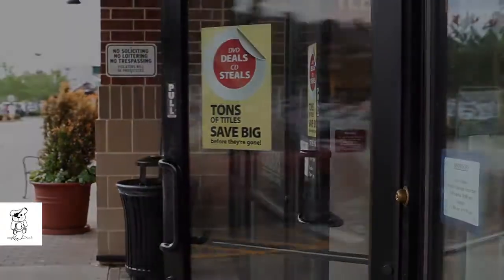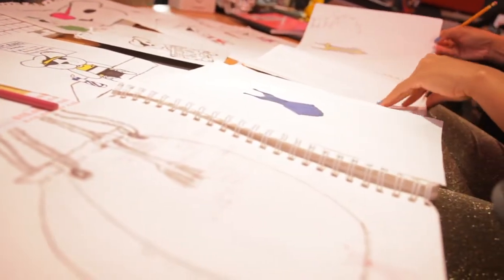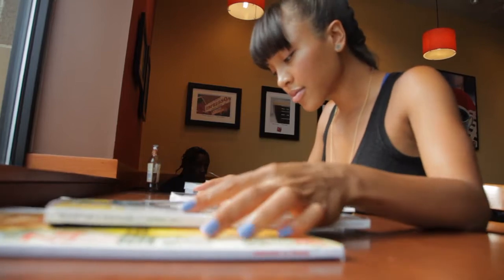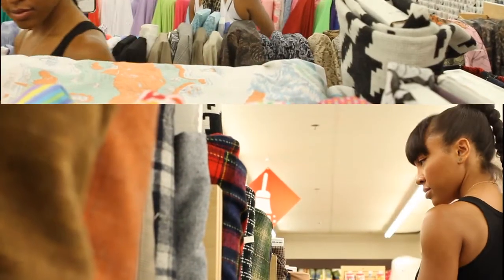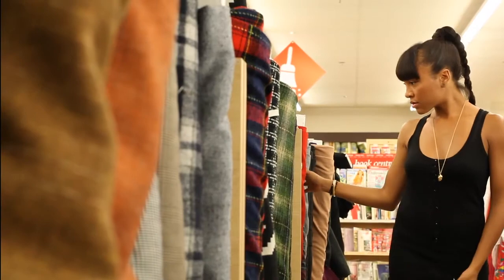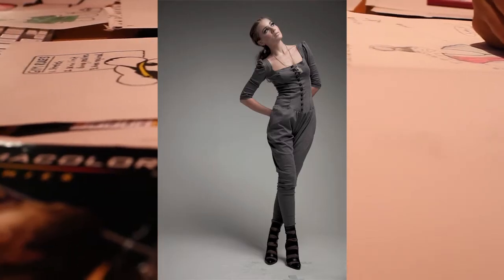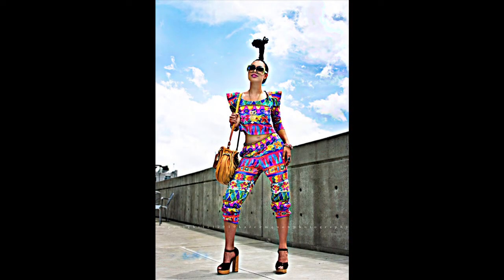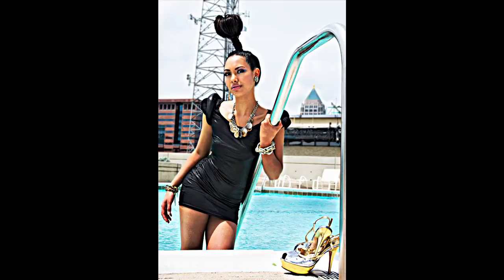KAY DANE' "CLOTHING" EPK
Take A Sneak Peak Into The World Of Kay Dane!